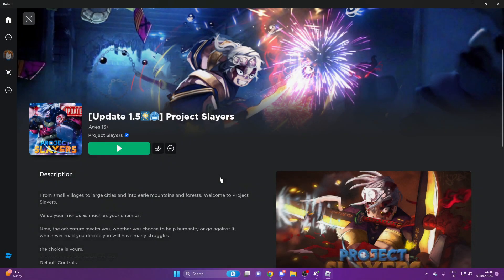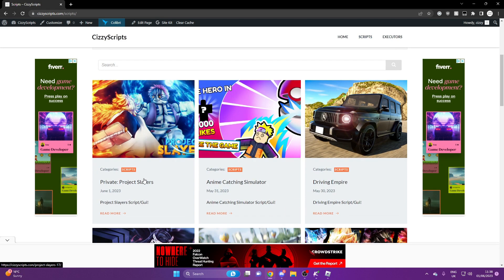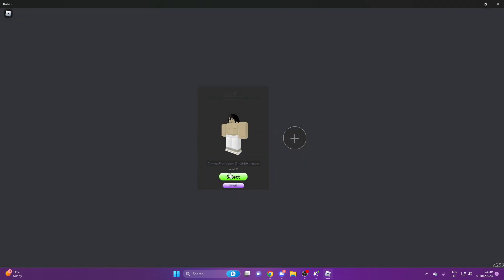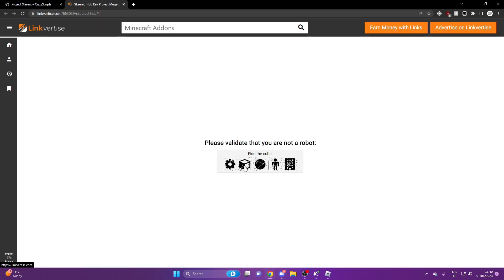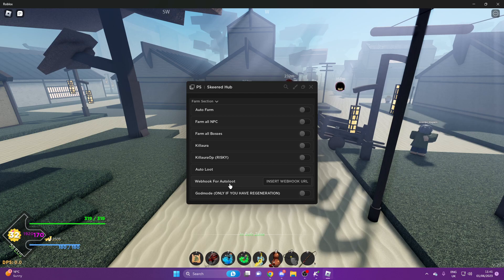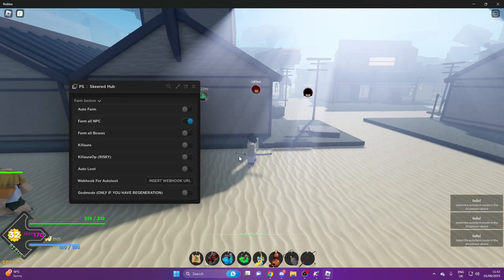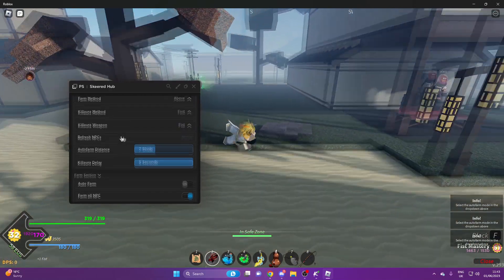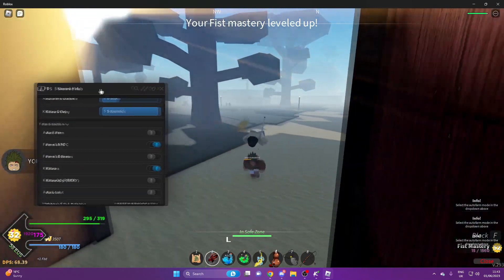ROBLOX Project Slayers Hack/Script GUI | Dungeon + Mugen Train, Kill Aura And More! *PASTEBIN 2023*